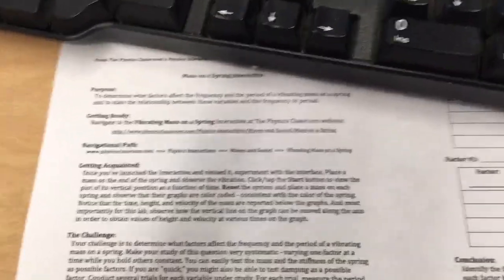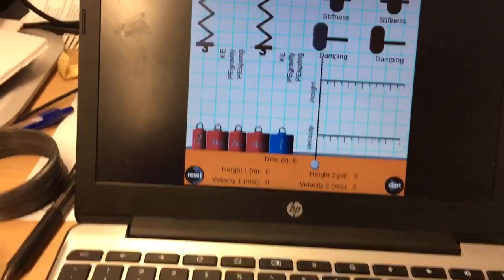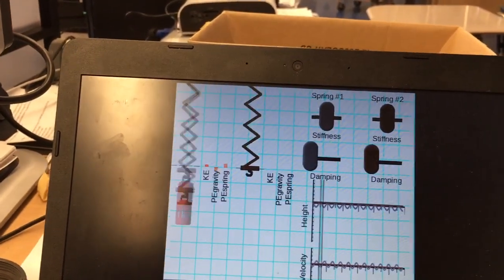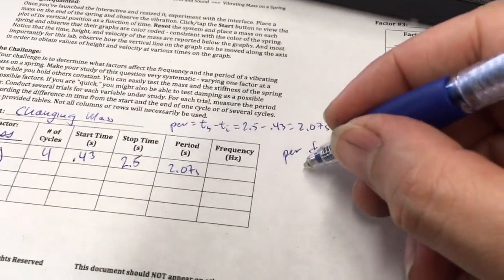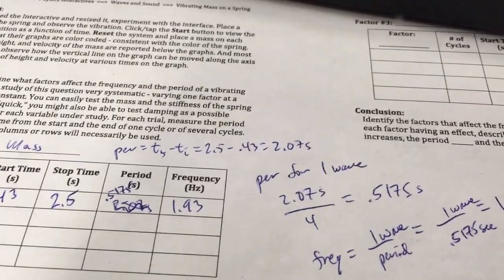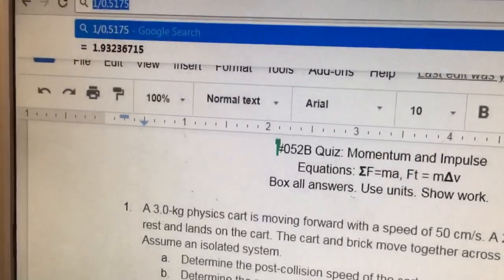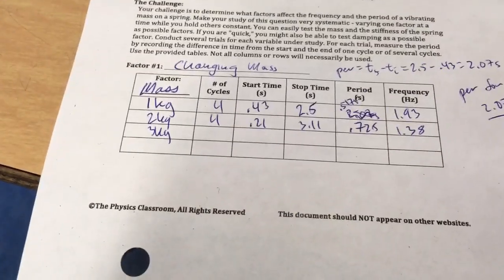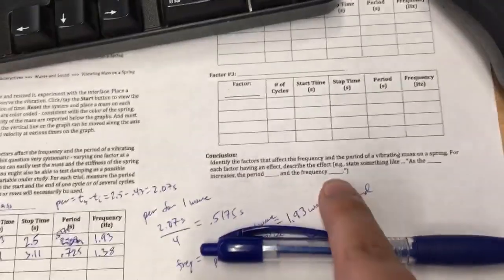Mass On A Spring Interactive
Day 62C